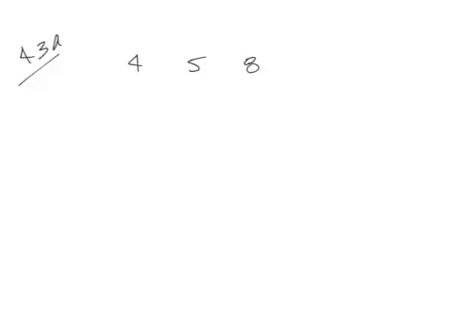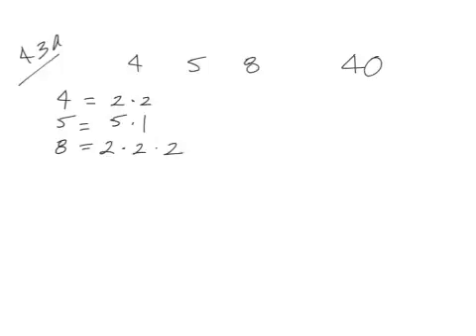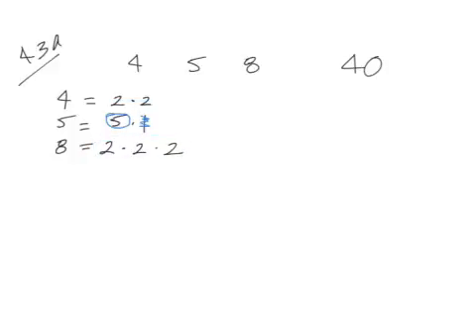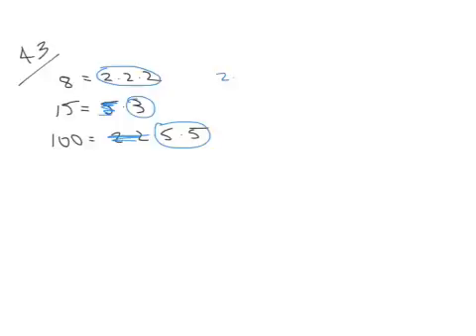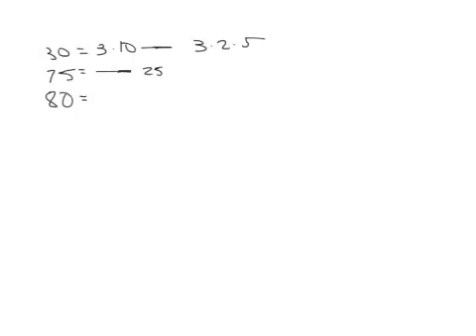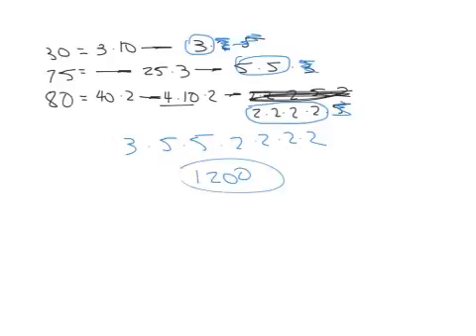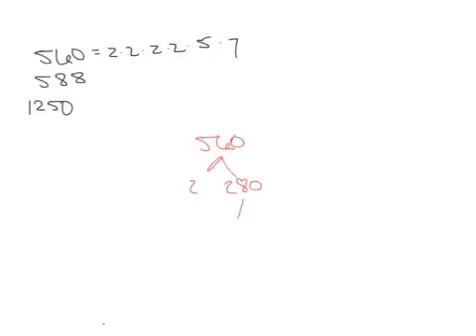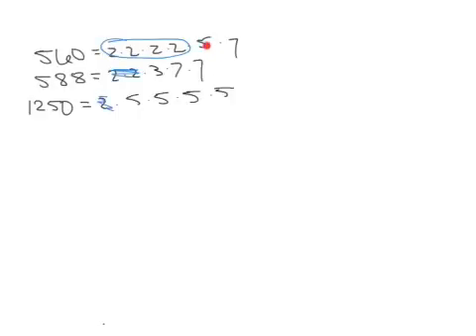L 43a algebra 1